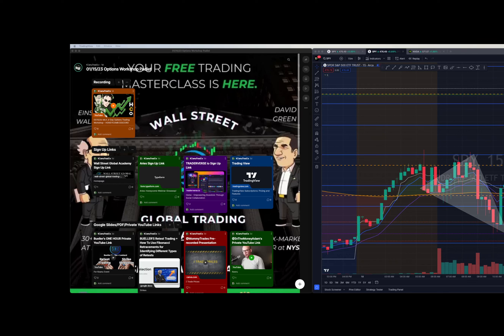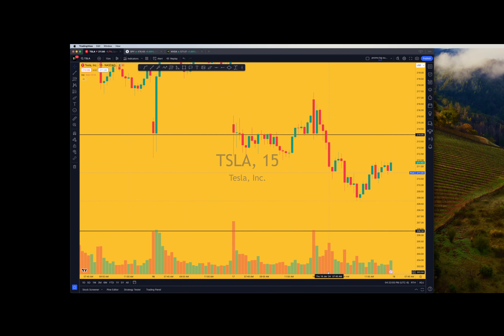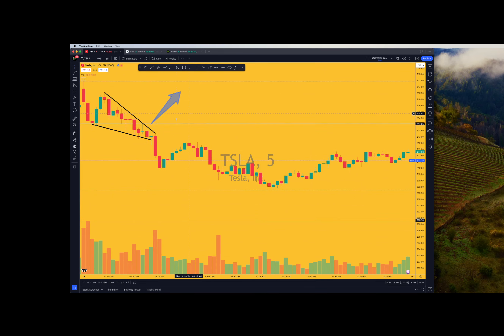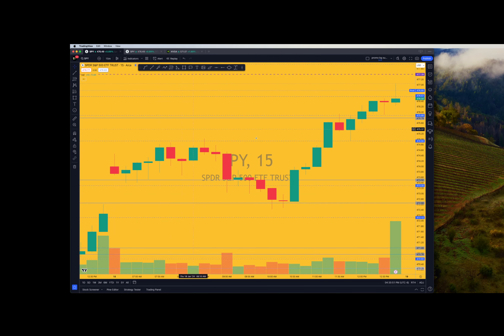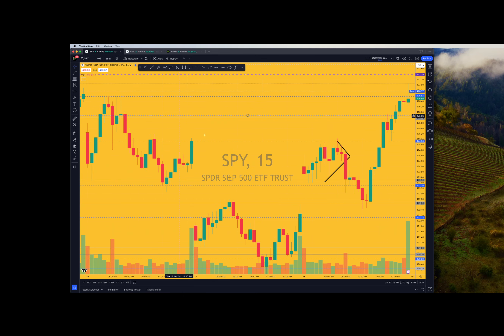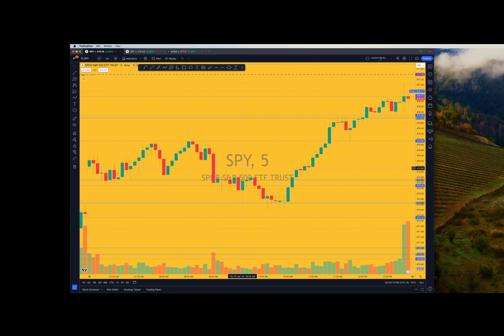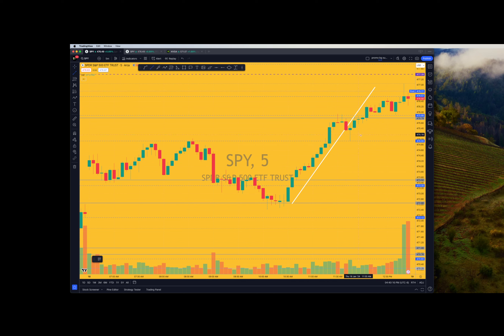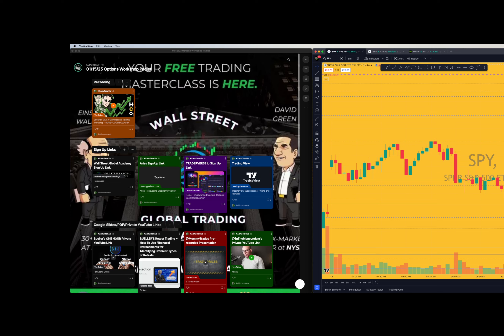01/18/24 JANUARY SPY TSLA Stock Options DAYTRADING recap - HONEYCOMB DISCORD